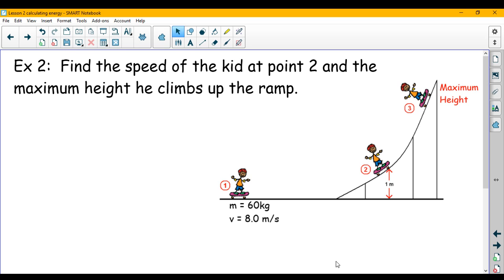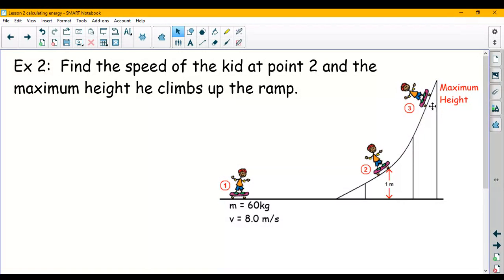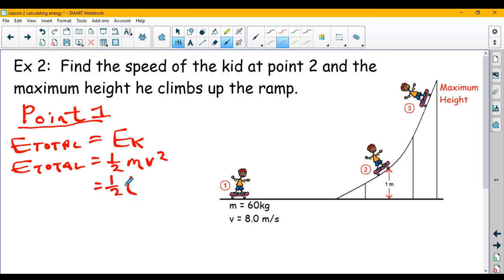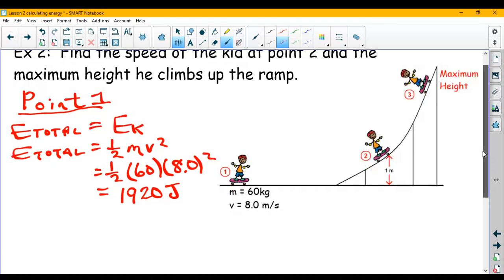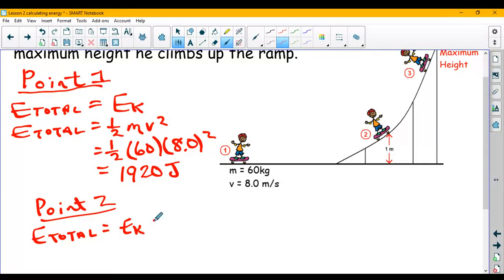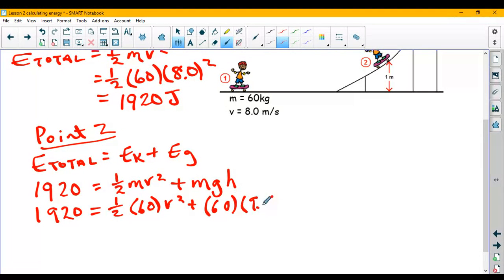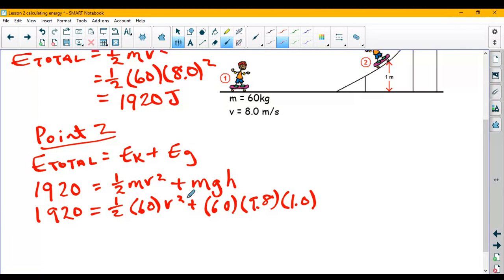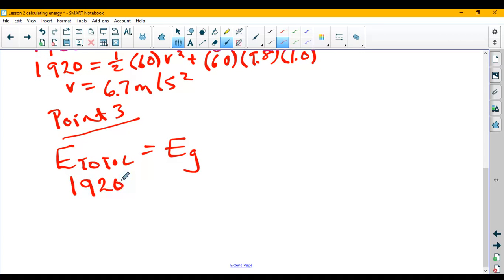Energy calculations example 2